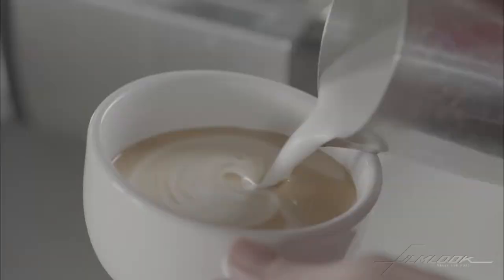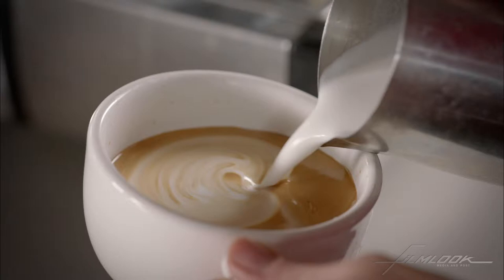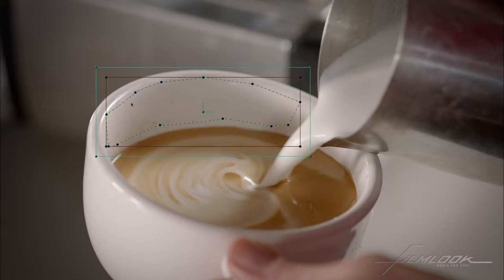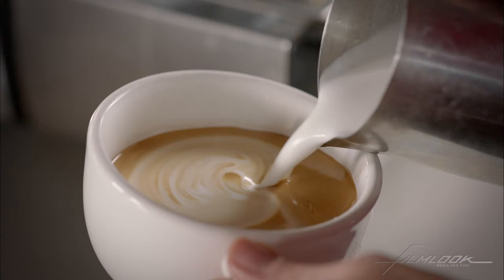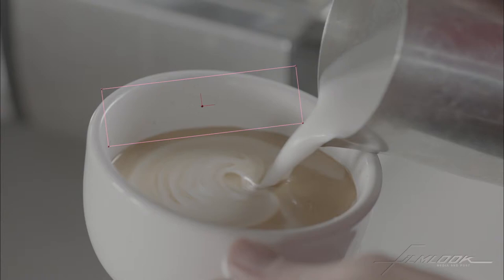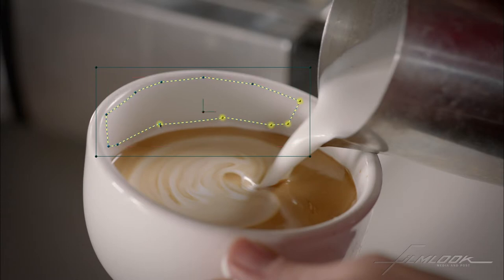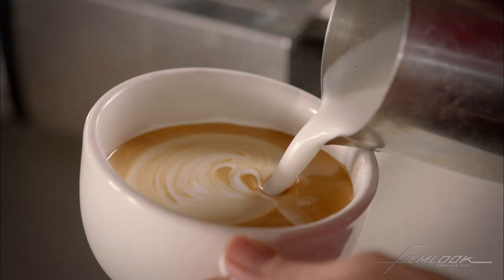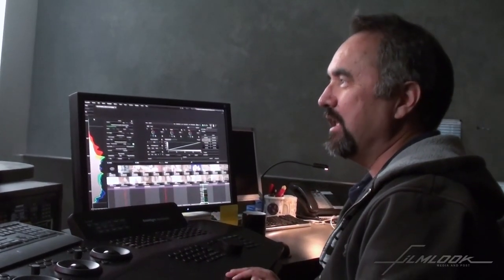Web Tech - Ep 1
We proudly present Web Tech Episode 1 hosted by our colorist of 21 years, Allen Kelly. You can have great equipment but it doesn't matter unless you have a phenomenal artist.

*All footage used with permission from our clients